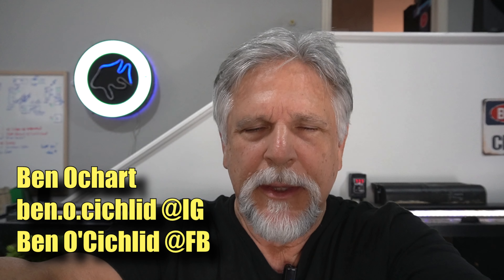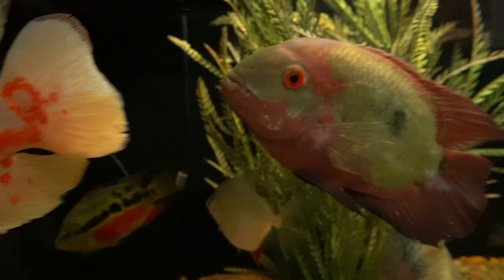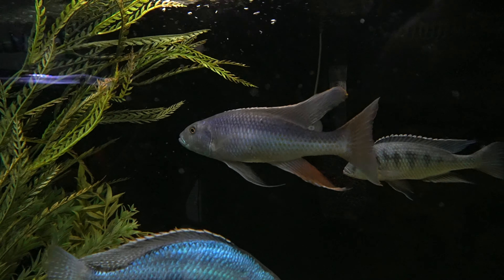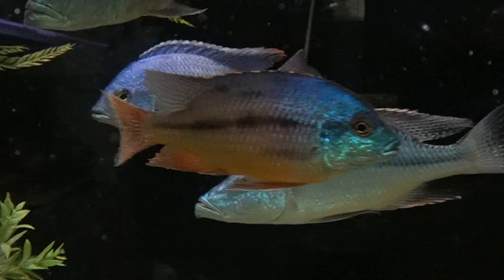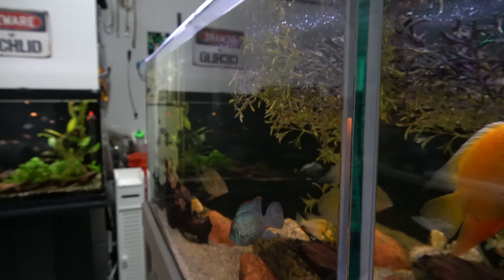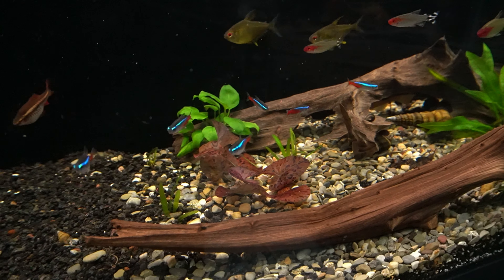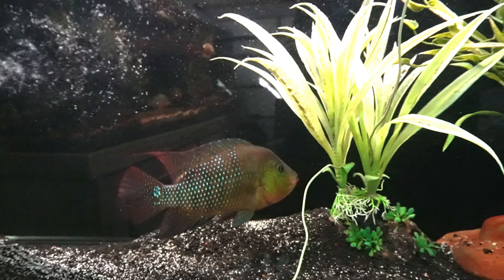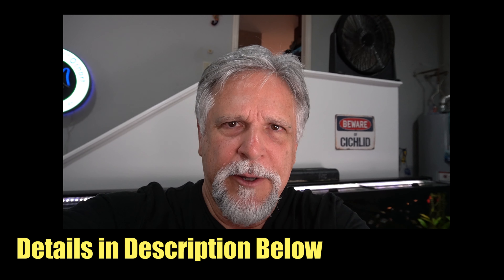New Fish, New Tank & New HOB Filter Updates and *A Lot More!*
*My new Red Terror baby female is a beauty!* Let's check up on her, on my new custom built tanks, that new HOB filter and a lot more as part of a *full fish room (every fish, every tank) walkthrough!*

It tells YouTube that something good is going on and encourages YouTube to share the channel with other fish keepers like you and me.